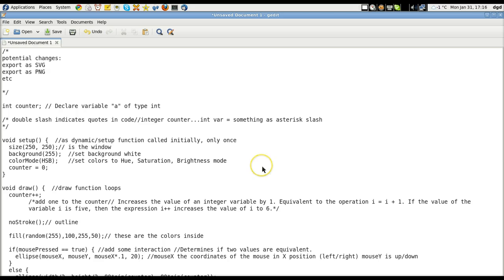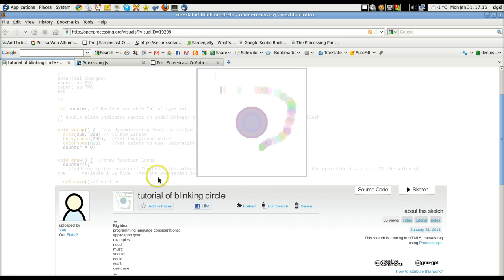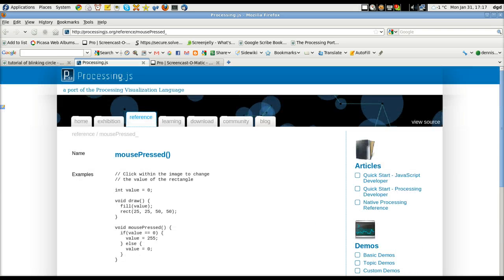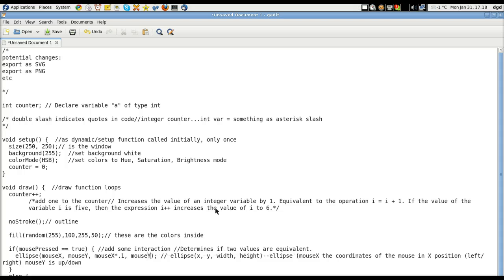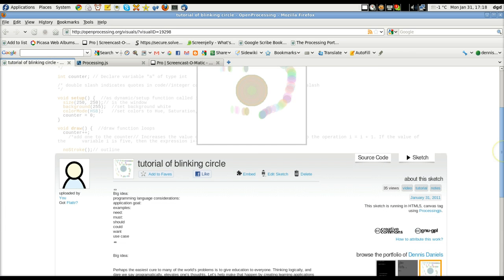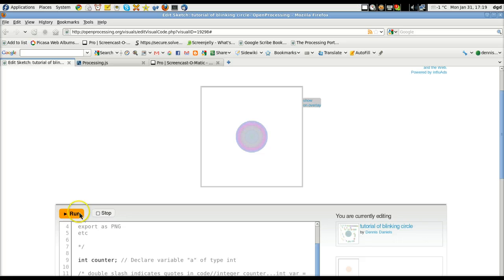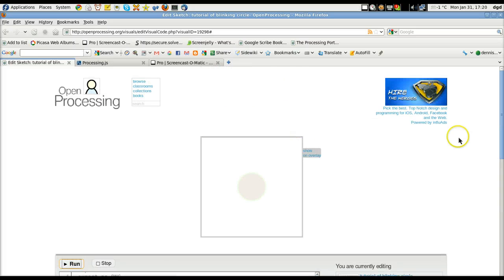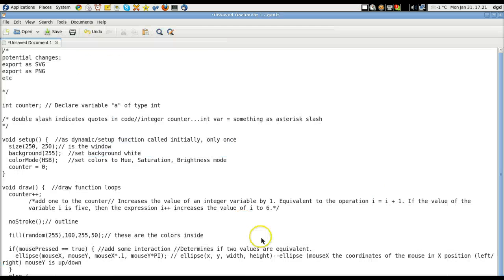learning to program with processing circle IV